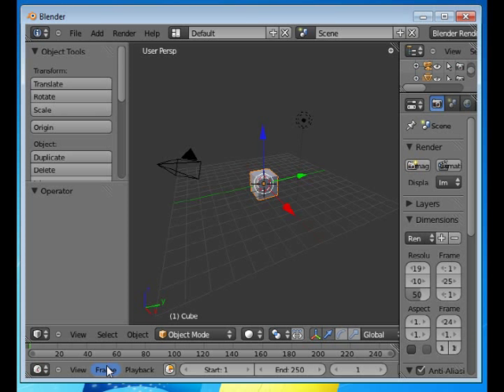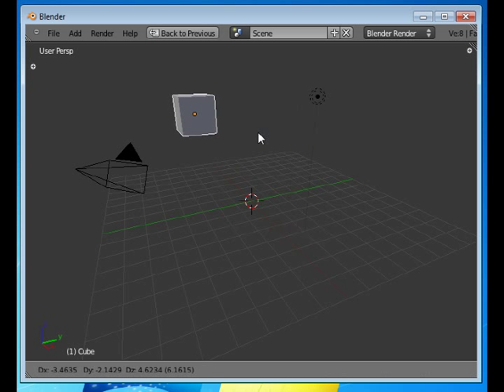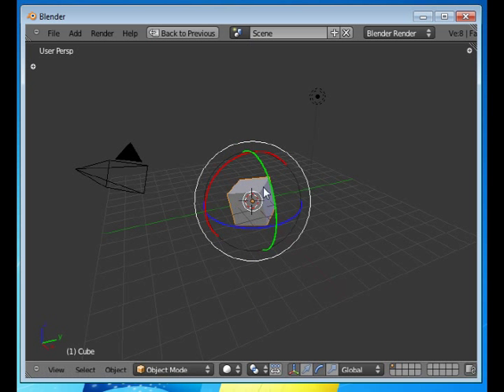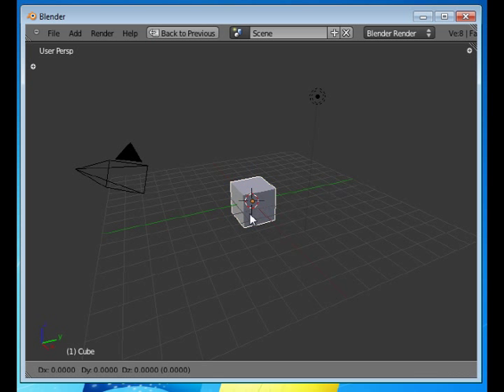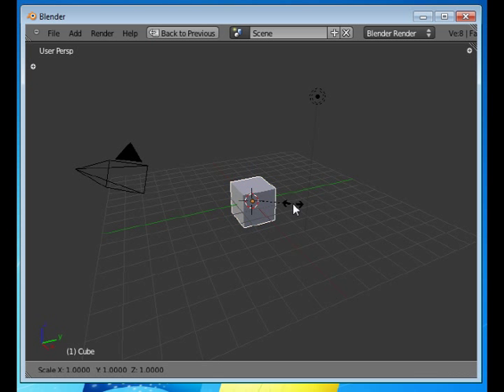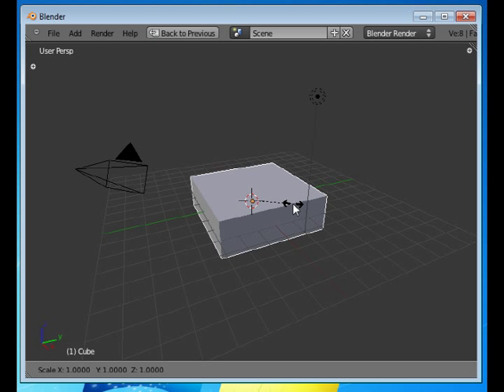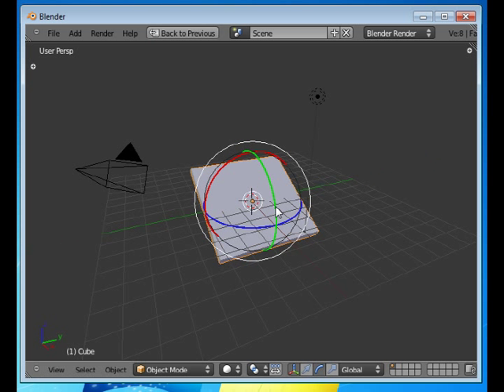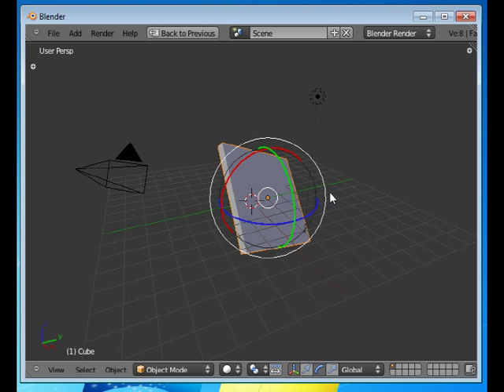Absolute Beginners Blender 3D #6 Tutorial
Beginners Blender 3D Tutorila Works for Blender 2.56a-2.64 This tutorial demonstrates the object manipulator tools in Blender 2.6